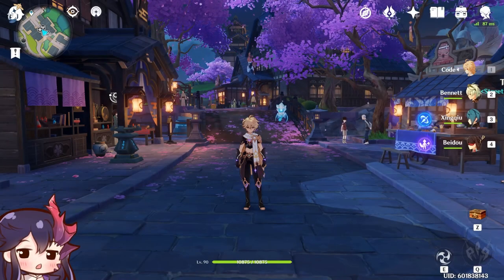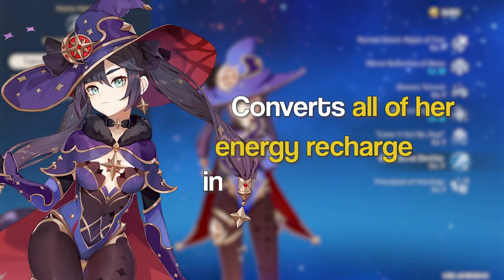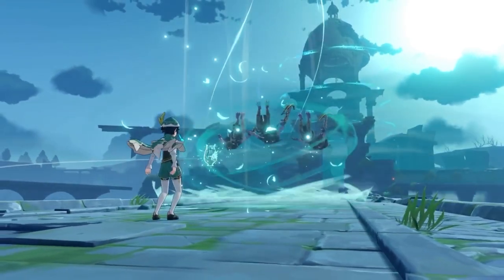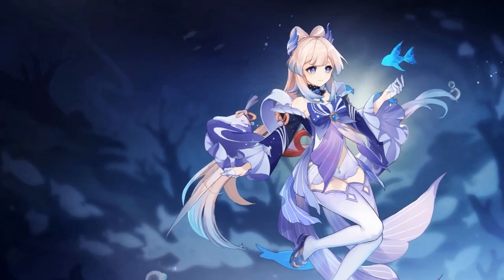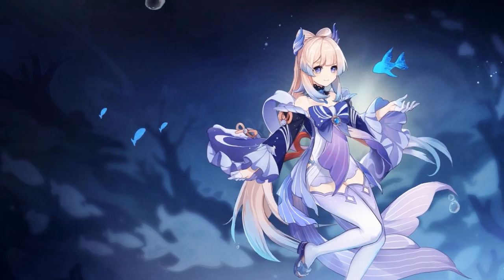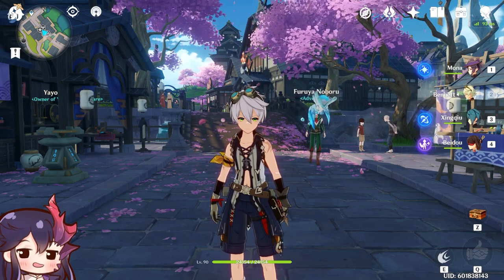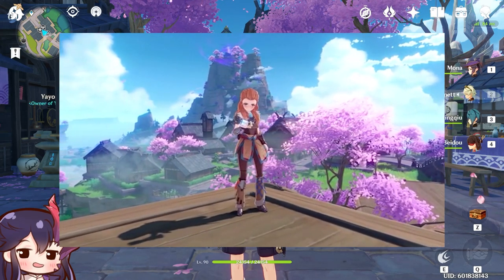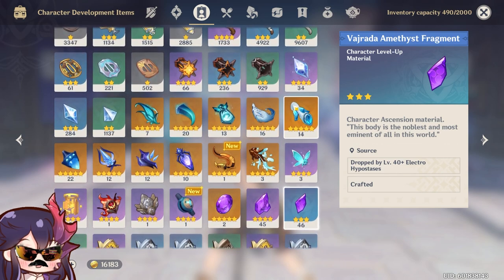BEFORE PATCH 2.1... | Genshin Impact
With patch 2.1 coming, here are some things that you can do to prepare and some considerations regarding the newer character coming up.

Timestamps :

00:00 | Intro
00:27 | About Baal
06:30 | About Kokomi
10:07 | About Kujou Sara
14:32 | About Aloy
16:03 | Preparations For 2.1
17:45 | Amount Of Primos You Can Save Before 2.1 Hits

Patch Version : 2.0
Current Banner : Yoimiya, Sayu, Thundering Pulse